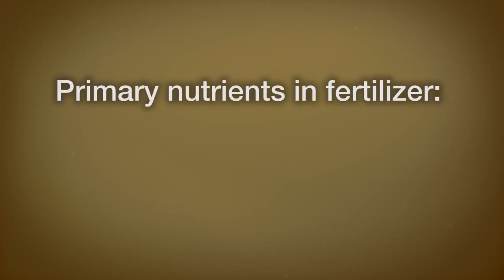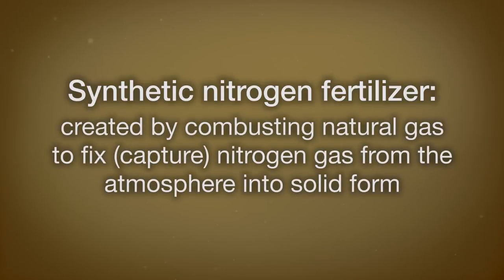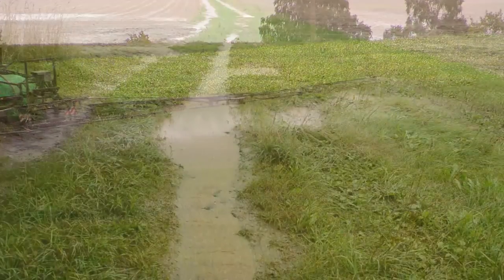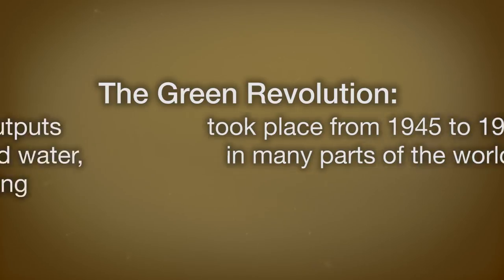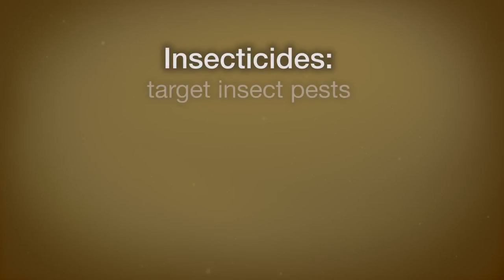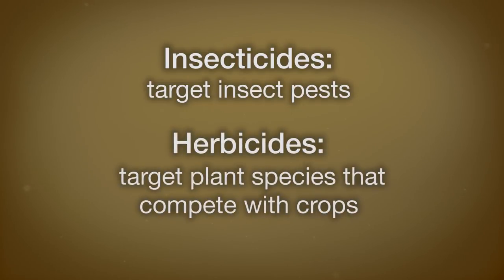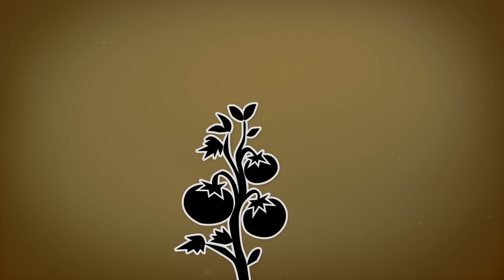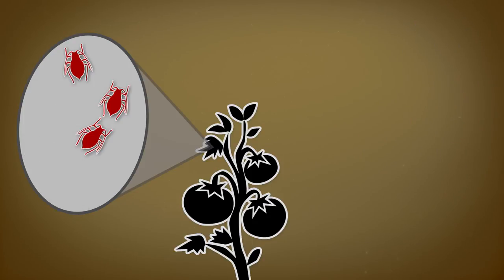Modern Agriculture Effects Part 2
Watch the following video to learn about:

    -Organic and synthetic fertilizers
    -The Green Revolution
    -Pesticides and the Pesticide Treadmill